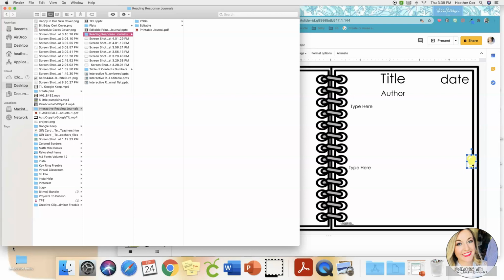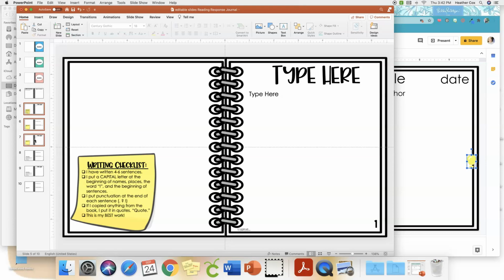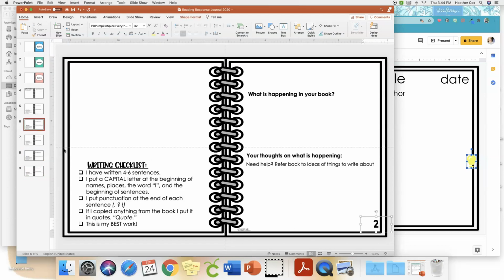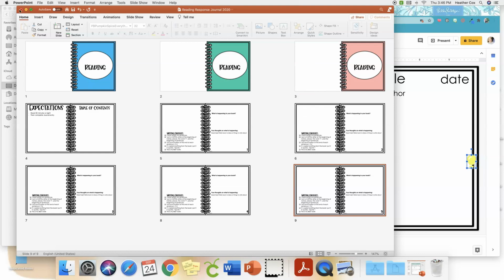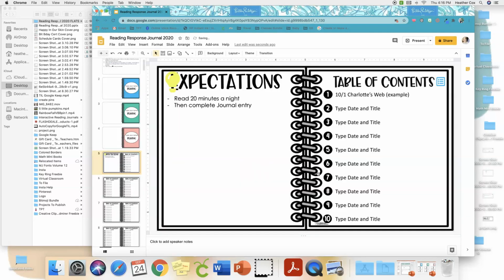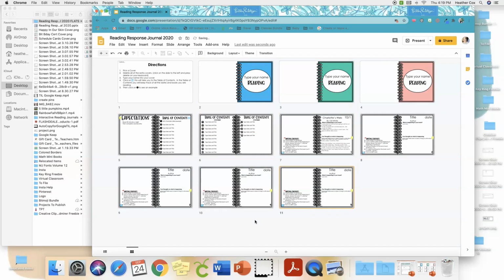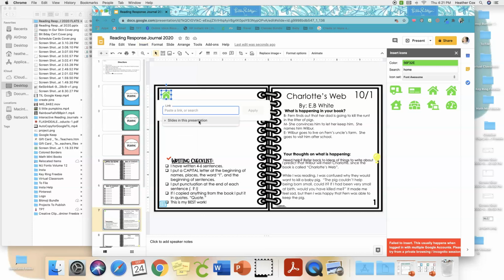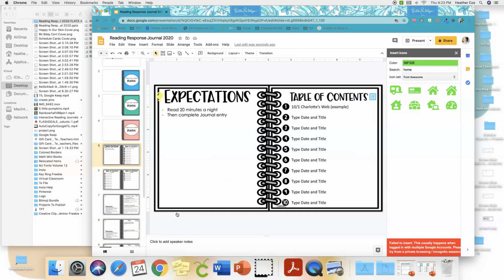How to Edit Reading Response Journal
In this video you will learn how to go from a PowerPoint presentation and insert it into Google Slides.  You will also learn how to add clickable icons, and editable student text boxes.

0-4:44 How to Edit your presentation
5:09 How to Export your presentation
7:35 How to upload a background to your Google Slides Presentation
10:37 How to add icons
12:35 How to link your icon
13:37 How to edit student text boxes

These Reading Response Journals are available in my TPT store.  With them you will get written directions that match this video.